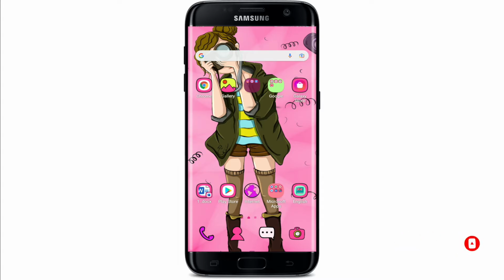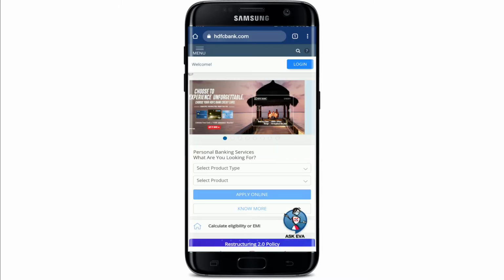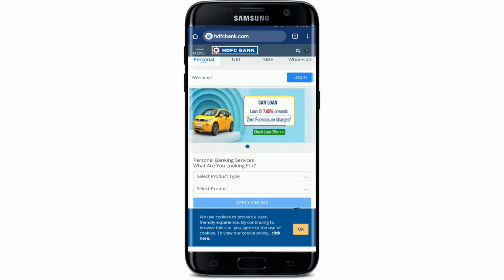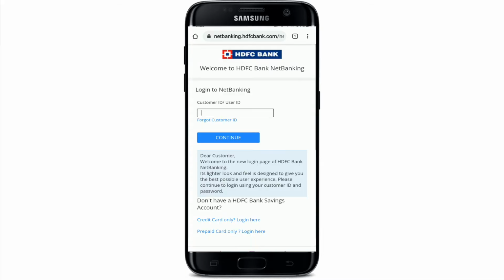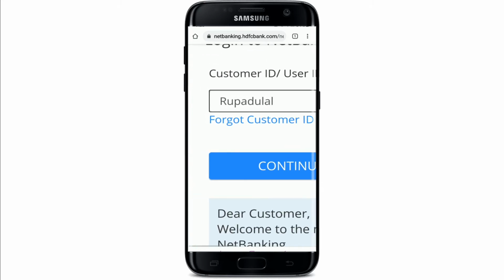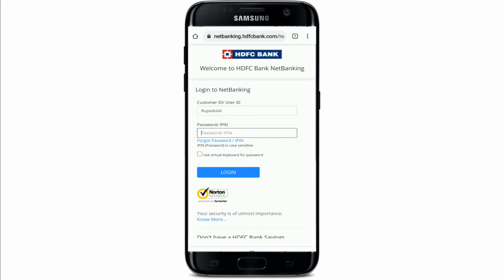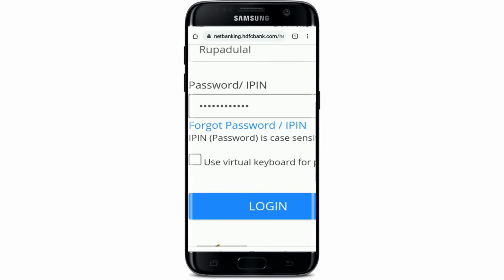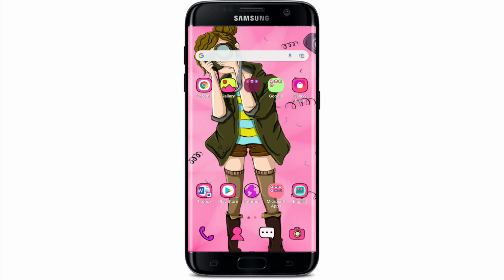HDFC Mobile Banking Login | How to Activate HDFC Bank Mobile Banking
Are you looking for the easiest way to login to your HDFC Mobile Banking account?
Watch this video and I'll show you step-by-step how to login with just a few taps.

HDFC is one of the leading banks in India. It has a wide range of products and services for its customers, including mobile banking services. Know about HDFC's Mobile Banking Login process with this video!

Follow the simple steps below to login to your HDFC Mobile Banking account:

Step 1: Download and open HDFC mobile bank app
Step 2: Once downloaded, click on Sign in and enter your User ID and Password
Step 3: If successful, you will be able to see all of your accounts

0:00 - Intro
0:23 - HDFC Mobile Banking Login
1:38 - Outro